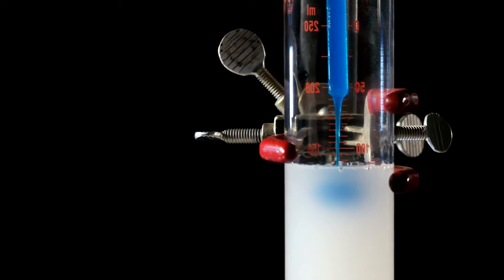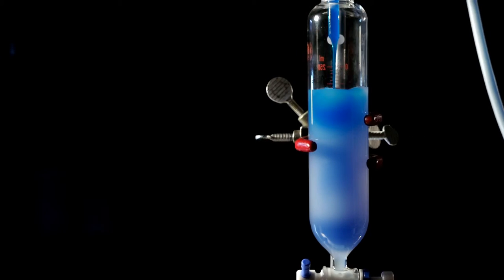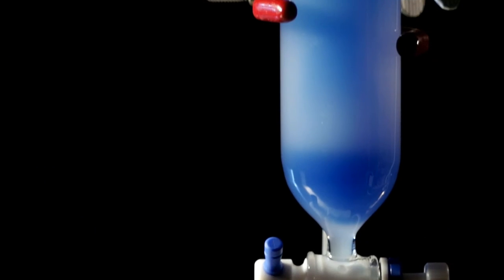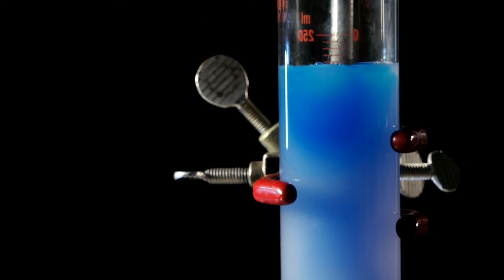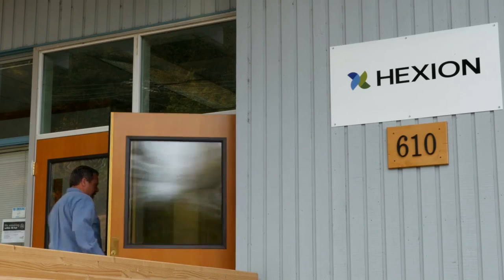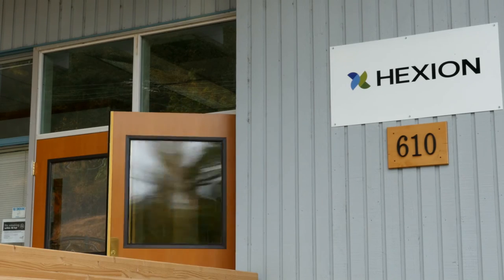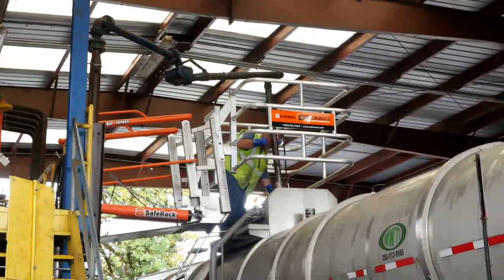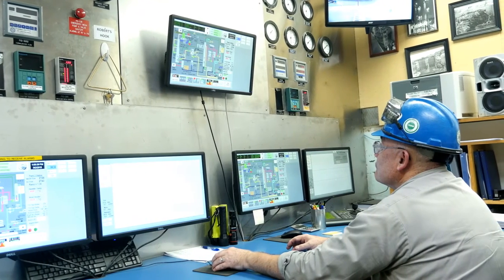Offloading Resin Using a Down Comer Pipe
In this video we simulate what happens when a down-comer (pronounced - down comber) pipe is used to offload phenol formaldehyde (PF) resin into the bottom of a storage tank holding existing resin. Hexion recommends that down-comer pipes not be used in resin storage tanks to prevent the opportunity for an aging heel of resin.